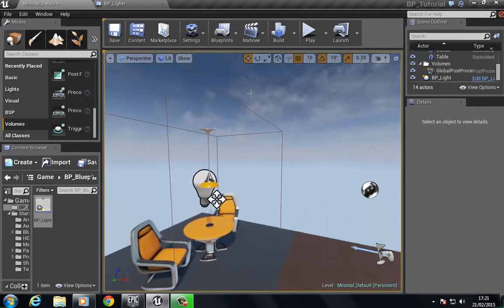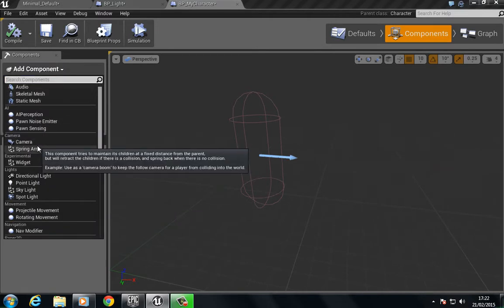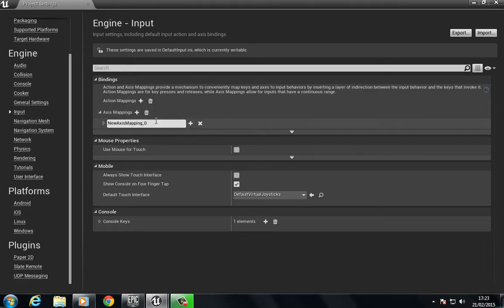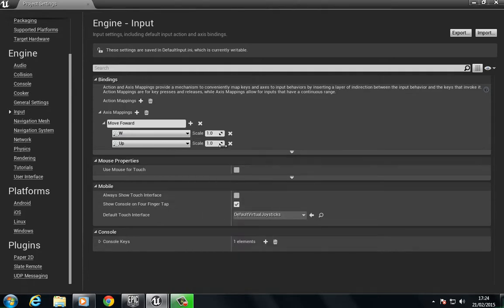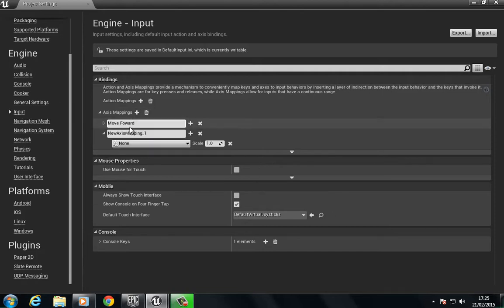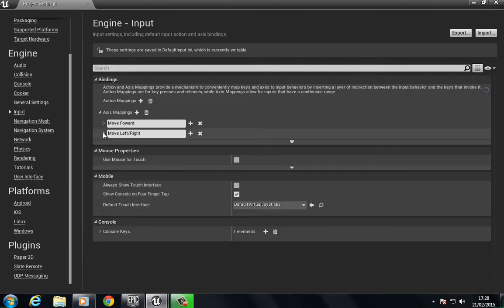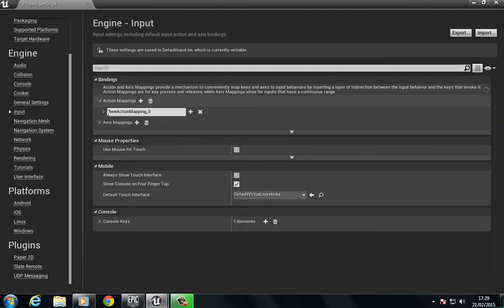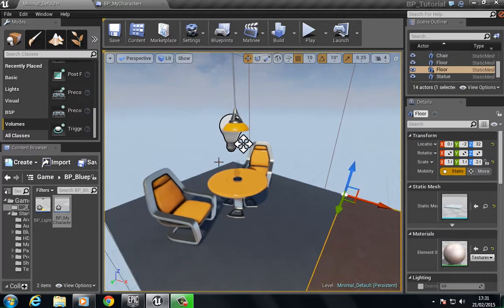05 Player Blueprint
How to set up a blueprint for a first person player character.